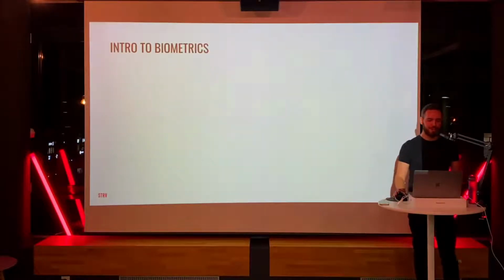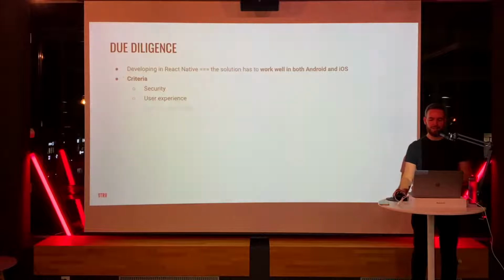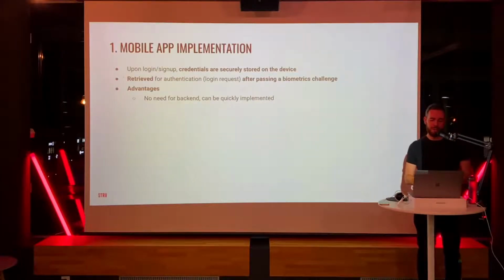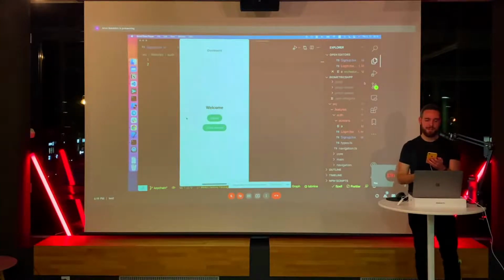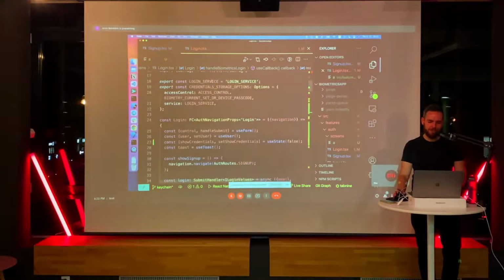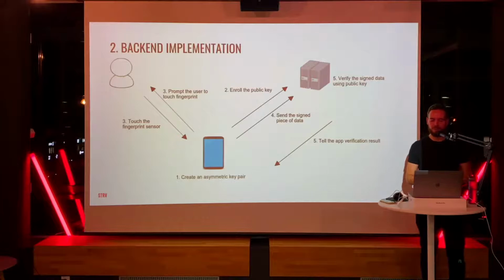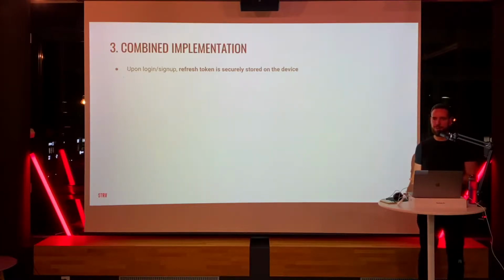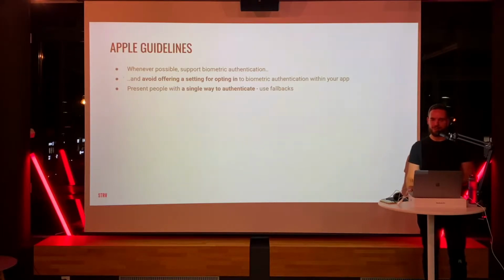Online Frontend Talk: Integrating biometrics authentication in React Native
Aron Berezkin: Online Frontend Talk

What do mobile users genuinely dislike? Endlessly filling in their username and password credentials. Therefore it has become standard to implement biometrics to refresh their session painlessly. This is especially important for security-focused apps with very short-lived access tokens, some logging you out right after you close the app. But actually, any app can benefit from the integration — it helps show that the app is top-notch!
In this talk, we will look into possible implementations in React Native, to ultimately discover that there are quite a few dilemmas we have to face. For example, do we implement the authentication logic purely on the frontend, taking all accountability for the security of users' credentials? Or do we shift it to the backend, facing a minimum two-week delay in implementation? Safety vs. complexity, speed vs. cost. You know the struggle.
The bottom line is: Integrating biometrics in React Native is actually not rocket science and, after this talk, you will know which questions to raise to find a solution that best fits your use-case.